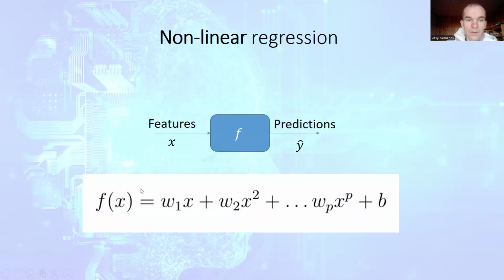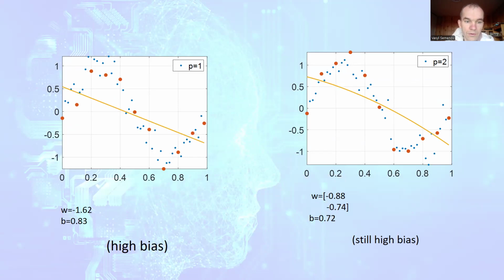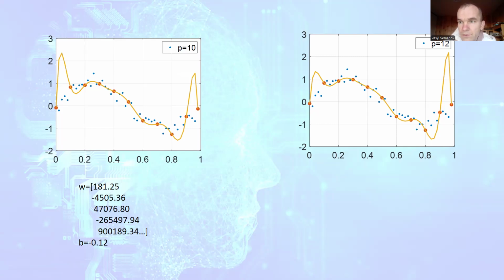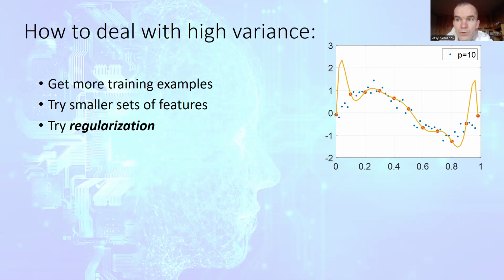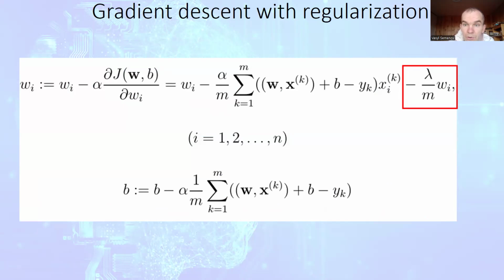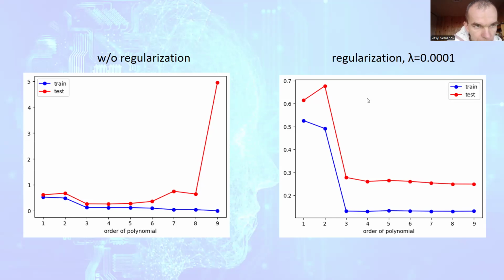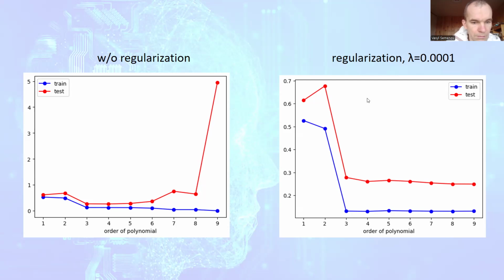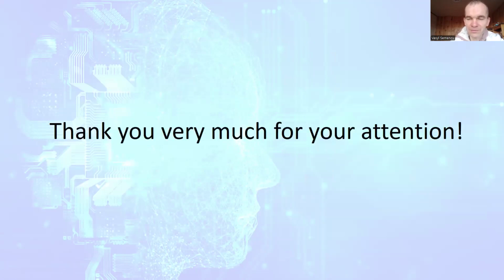Introduction to Linear Regression. Part 4. Polynomial regression. Overfitting. Regularization.